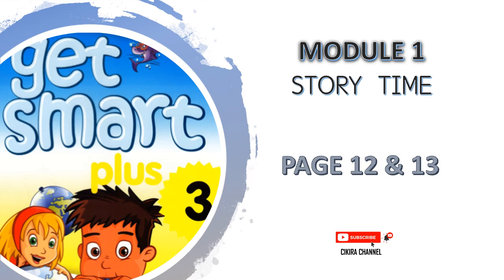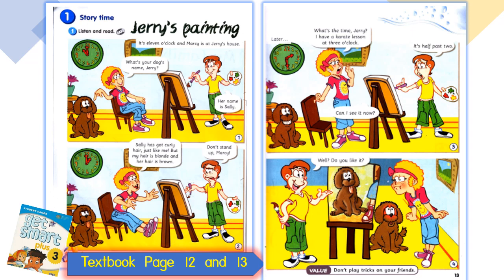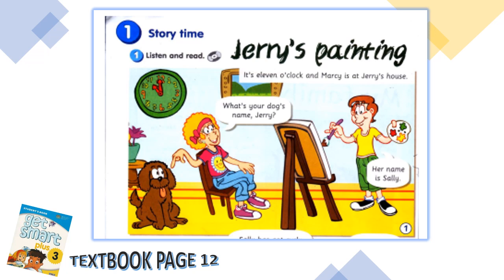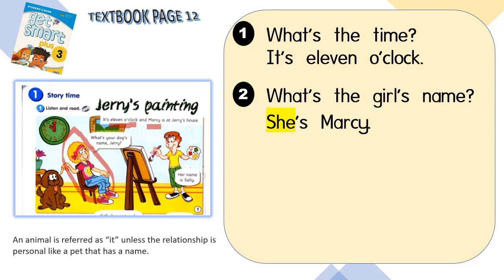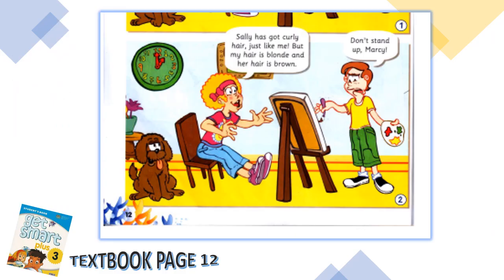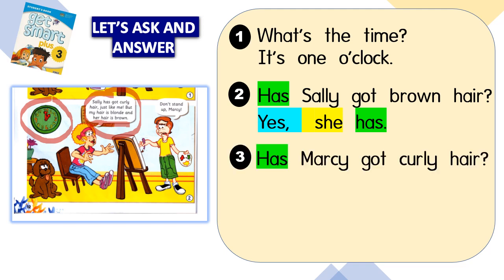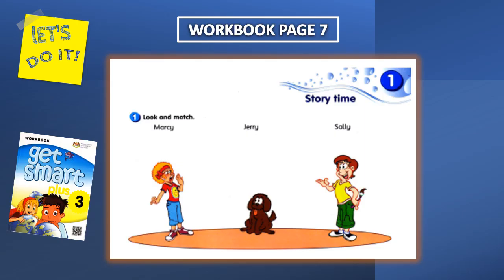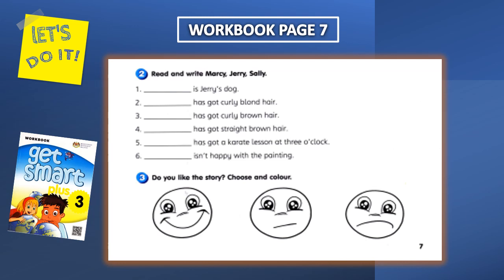GET SMART 3 : MODULE 1 : STORY TIME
Get Smart Plus 3
Module 1 : STORY TIME
Get Smart Plus 3 : Page 12 and 13
Workbook : Page 7

Let's enjoy the story and then answer some related questions.

Semoga video ni bermanfaat buat semua.

-CIKIRA-